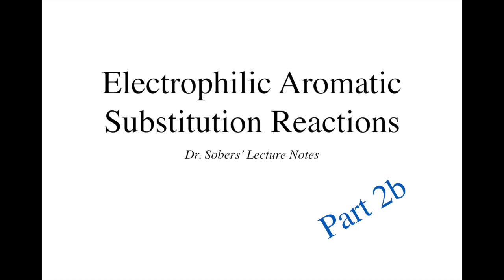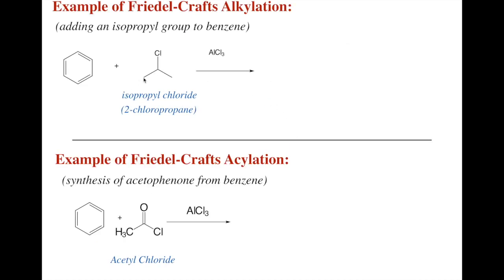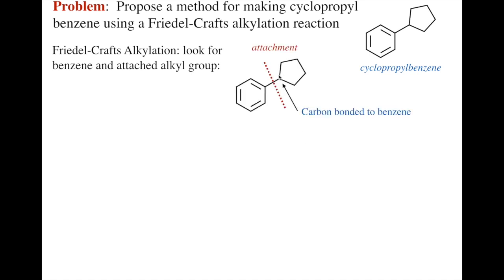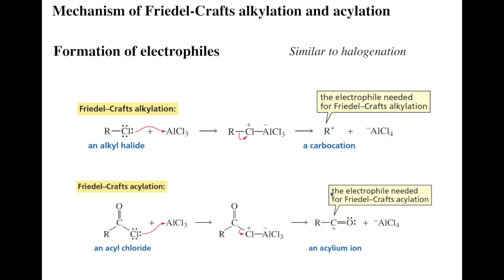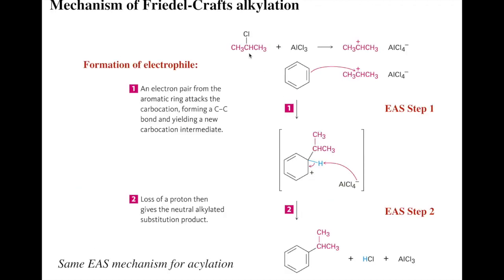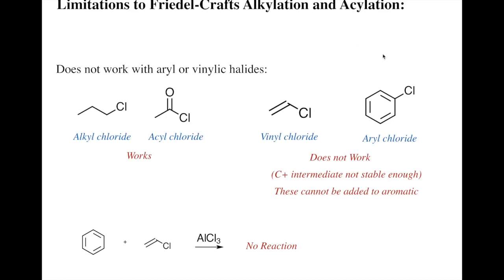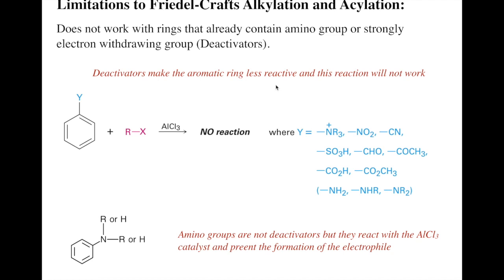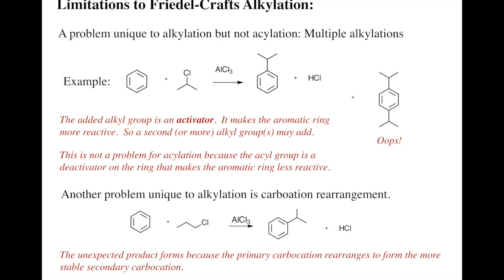EAS RXN p2B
This video is about Friedel Crafts acylation and Alkylation.  These are EAS Reactions.